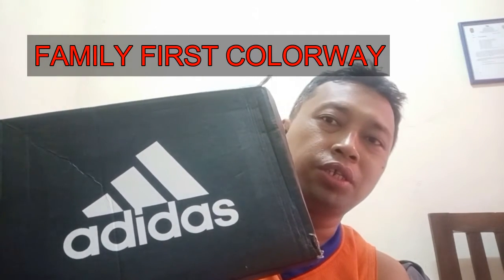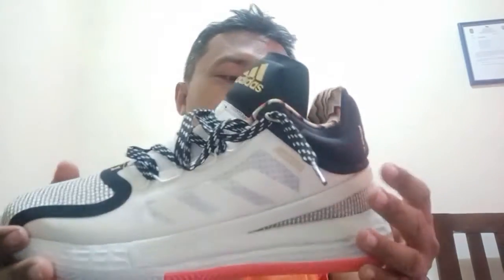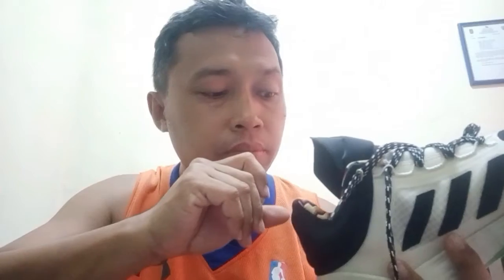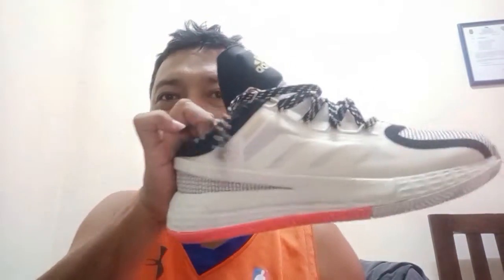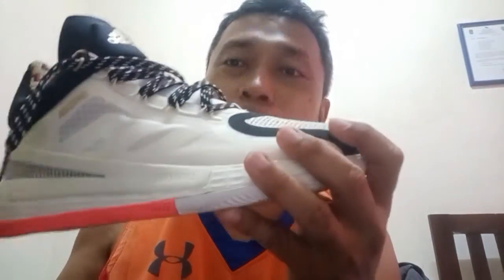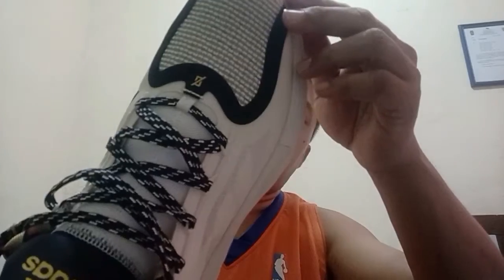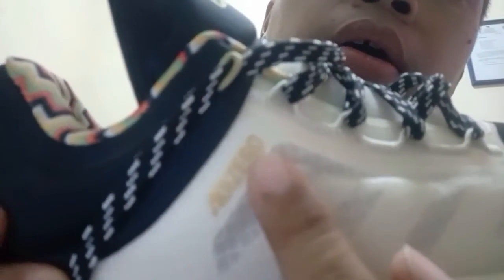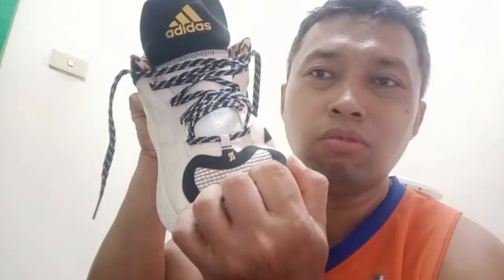D ROSE 11- initial bisaya review, family first, cebu based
11th signature shoe's of derrick rose from the Adidas, sprint web upper and the return of adizero branding as well as d'rose playoff since 2018. featuring the cushioning of full length light strike with d rose 7 outsole